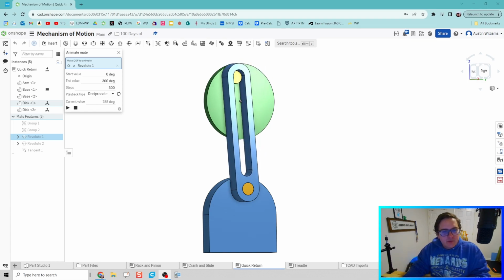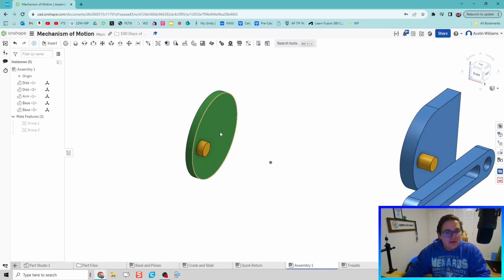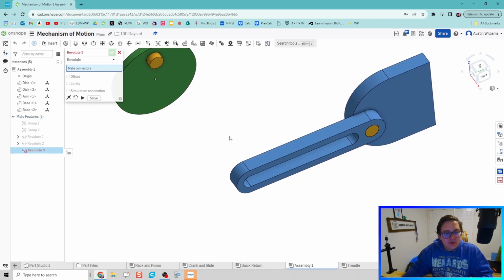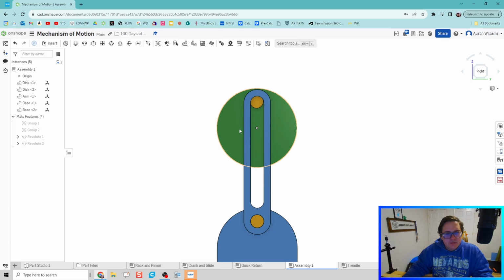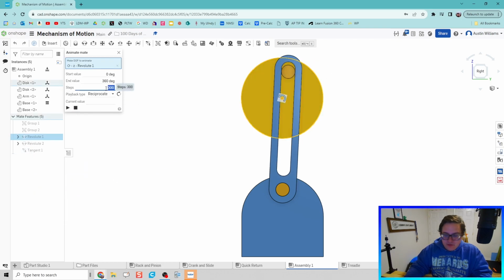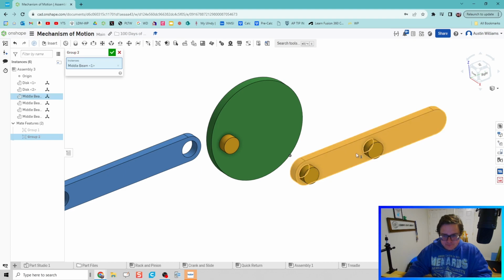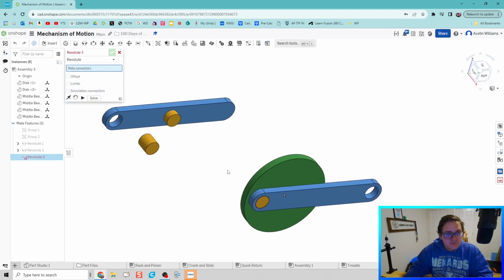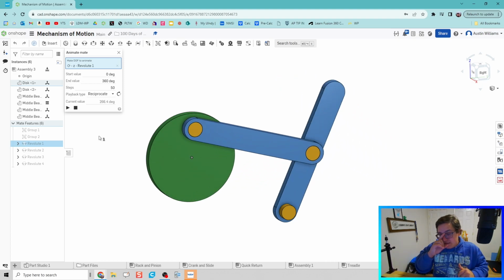Quick Return, Treadle - Day 87 of 100 OnShape Journey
The use of these videos is to guide a self-taught individual on how to use OnShape in an engineering classroom. This video teaches the importance of good design practices and organization of the workspace.